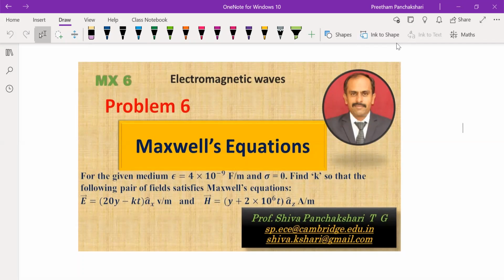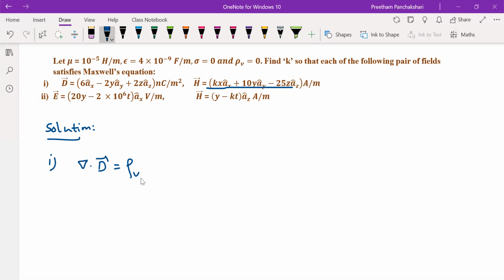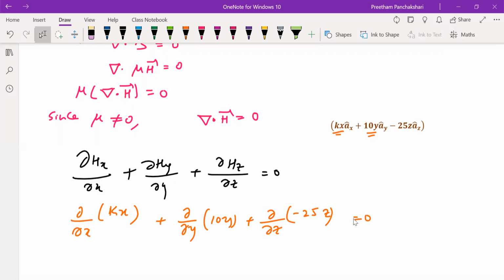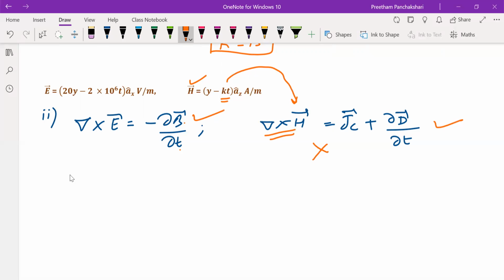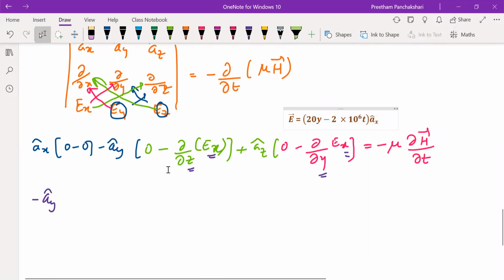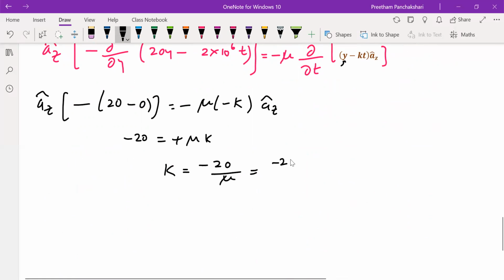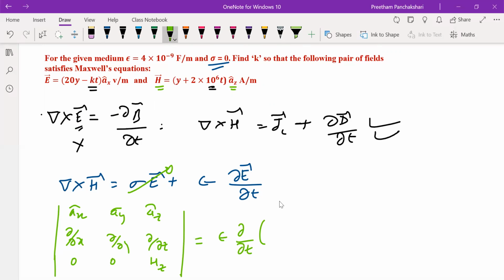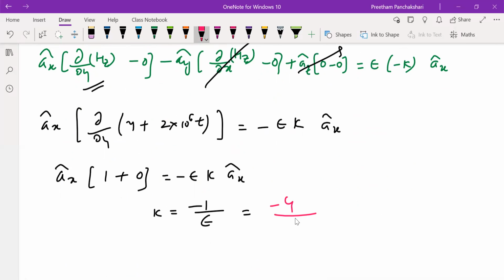Problem 6 | Maxwell's Equations | Field theory | Electromagnetics | Shiva Panchakshari T G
This video contains solutions to 3 problems on Maxwell's equations. Its about finding 'k' from a pair of fields which satisfies Maxwell's equations.